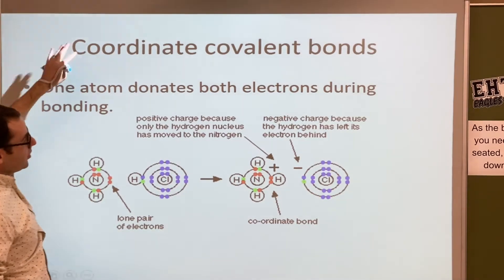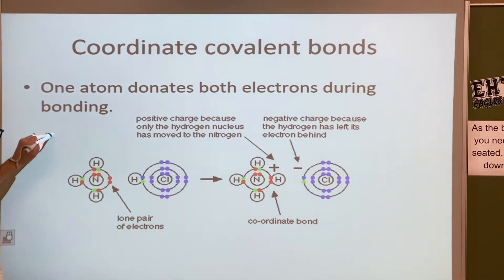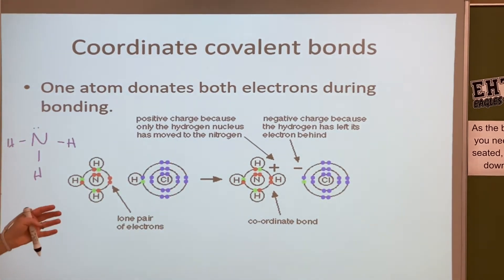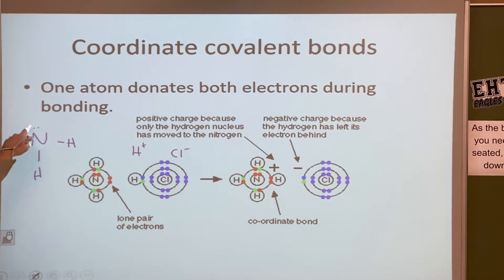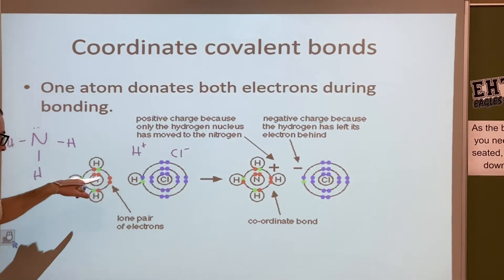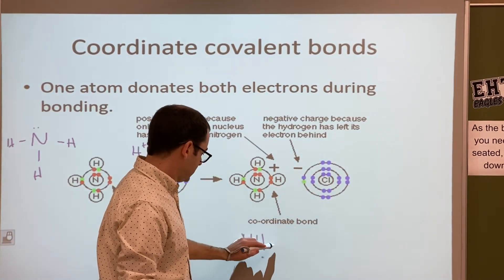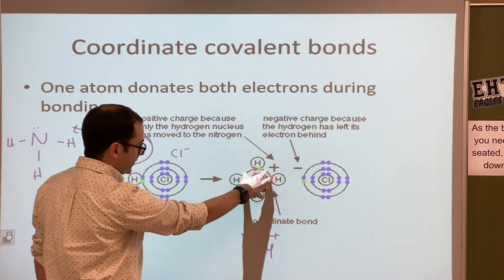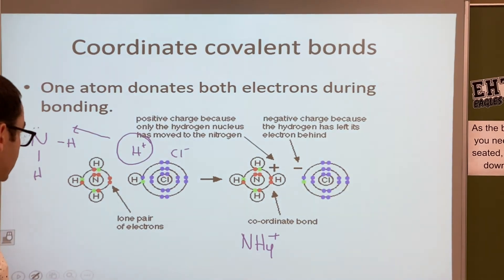Coordinate covalent bonds